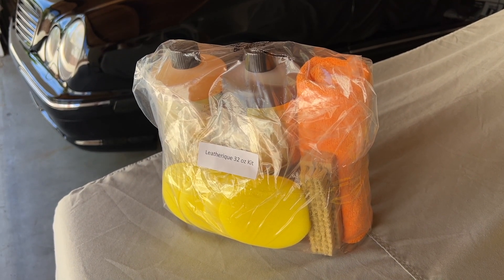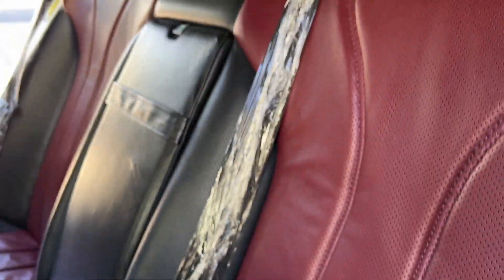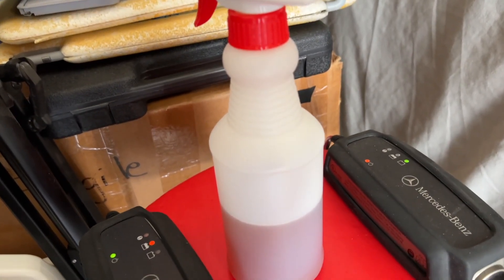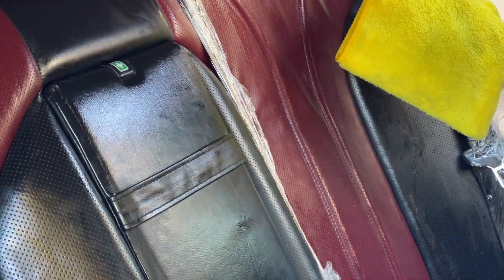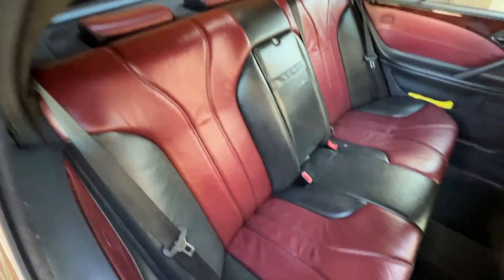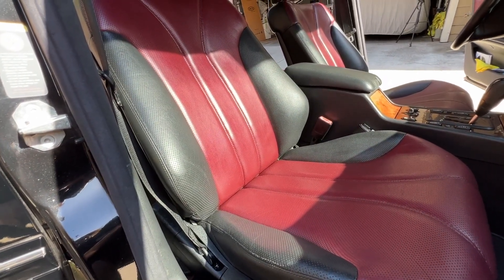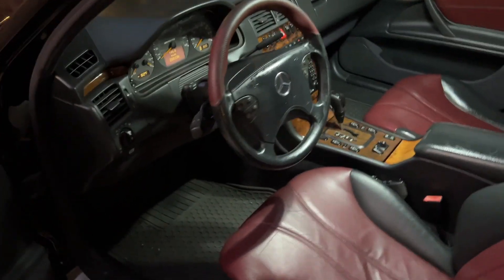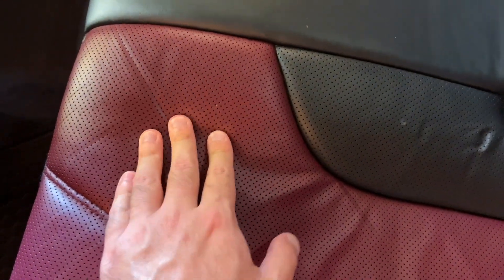Leatherique Rejuvenator on 20 Year Old Colored Napa/Condor Leather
I finally tried out Leatherique's Rejuvenator oil and Prestine Clean on my Mercedes W210's AMG Two Tone Ruby Red and Charcoal Napa/Condor leather. This leather has some wear to it and being a colored leather it is more sensitive to cleaners and other chemicals than leather that is just black. The leather is also perforated which also makes it more prone to cracking, discoloration, and wear. In the past I have used conditioners such as Meguiar's, Lexol, and Chemical Guys with some decent results, but nothing compared to the Leatherique. I was skeptical at first but now after doing two applications I am a believer in this product and recommend it to anyone. I was originally planning on only doing one application of the Rejuvenator oil but after seeing the amazing results of the first I had to do it again and it was well worth it because it definitely made the leather softer and brought back richness to the color and gave it the factory matte finish. Links to all the products I used and mentioned are below.

Leatherique 32 OZ kit

Sprayer bottles:

Clear plastic wrap:

Micro fibers:

Meguiar’s Leather Conditioner

Chemical Guys Leather Cleaner

Products I use:
Meguiar’s Ultimate Waterless Wash and Wax:

Invisible Glass:

303 Aerospace Protectant:

Leatherique Kit

Yellow microfibers:

Bluetooth module

Noise filter

T10 LED

1156 LED Amber Bulbs For W210 Turn Signals Front and Rear

1156 LED Reverse Lights for W124

1156 LED Reverse Lights for W210 Error Free

Mothers Mag and Aluminum polish:

Mothers PowerCone360:

Steel Wool grade 0000:

Phone mount:

MOVO external microphone:

MOVO Lightning adaptor: